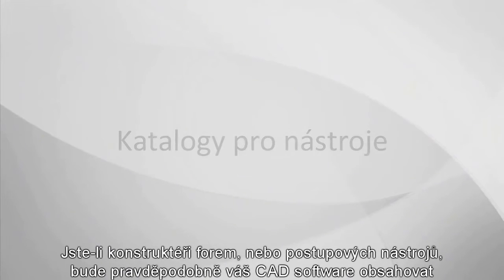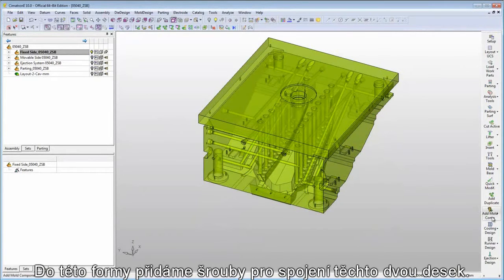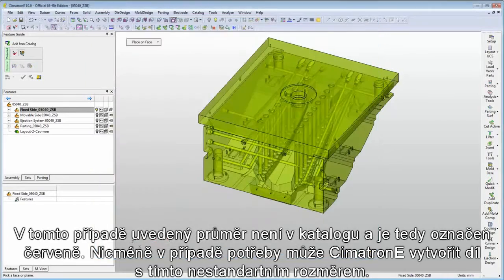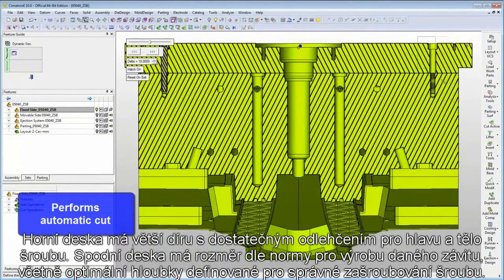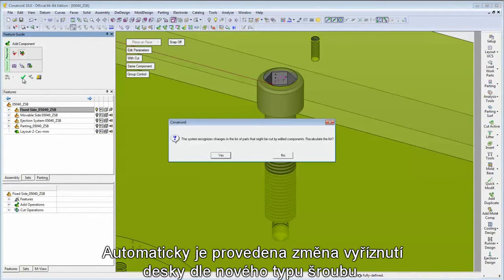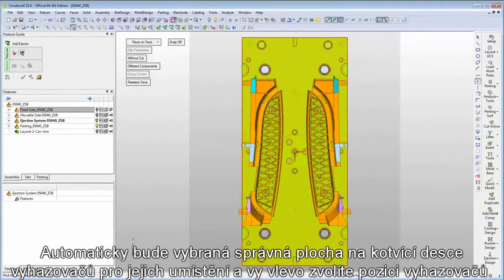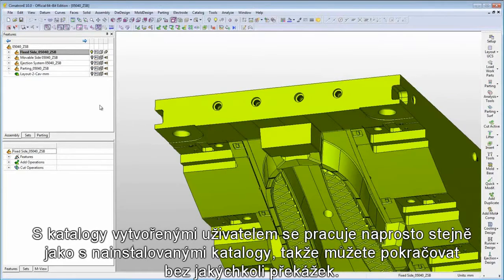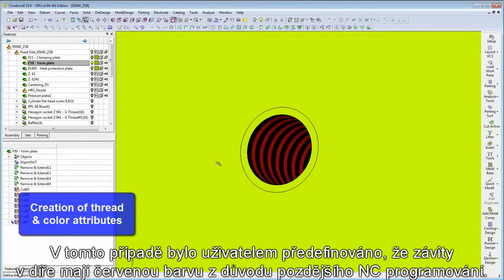Katalogy pro nástroje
Exploring CimatronE series